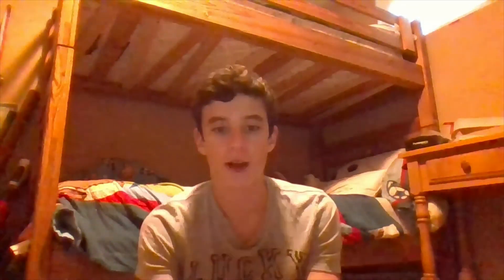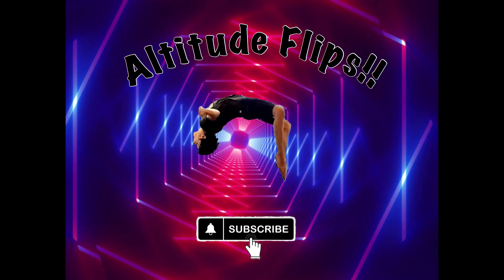Doing My Hardest Tricks In The Snow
Self Explanatory
credit to Alexis for background pic
credit to Jery Underwood for commentating